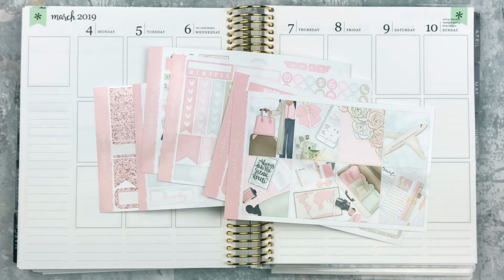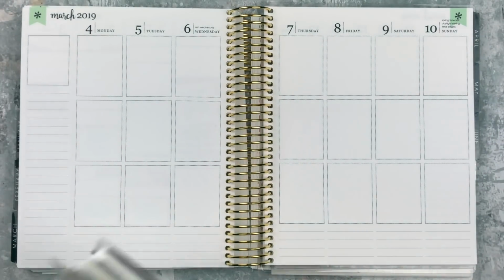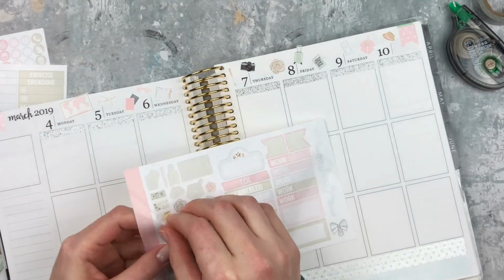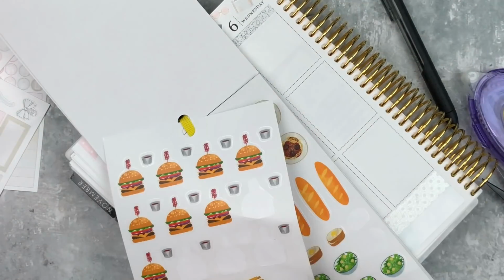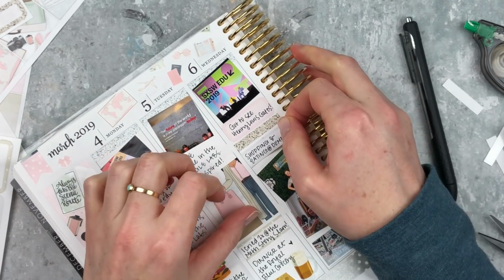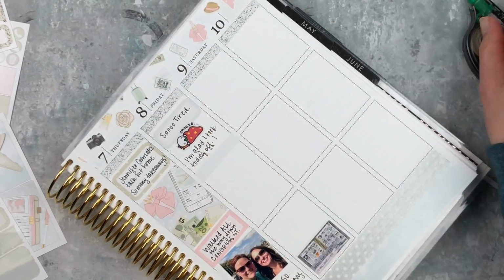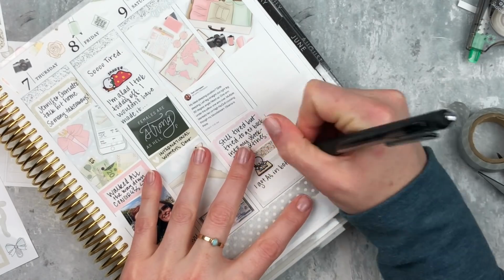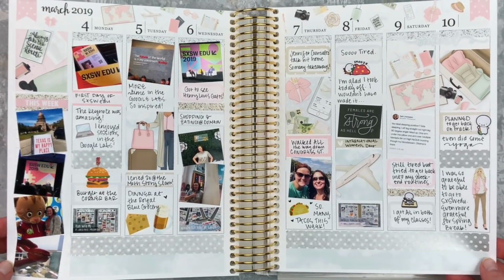MEMORY PLAN WITH ME | ft. scribble prints co. | erin condren vertical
on the go planner | folio & EC petite planners: travel, wellness, monthly, & journal
teacher planner | EC teacher planner

 + + P R C O D E S + +

+ +  S H O P S  U S E D  I N  T H I S  V I D E O  + +

sticker book i use for leftovers